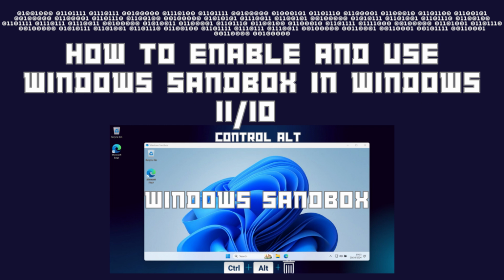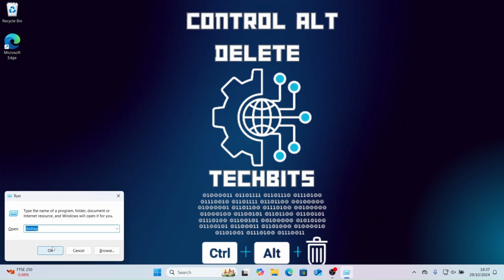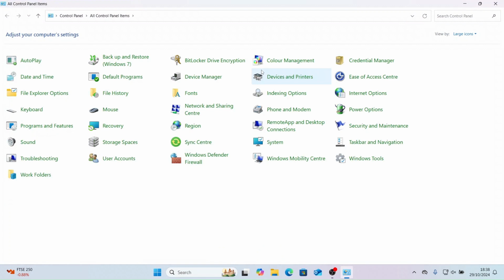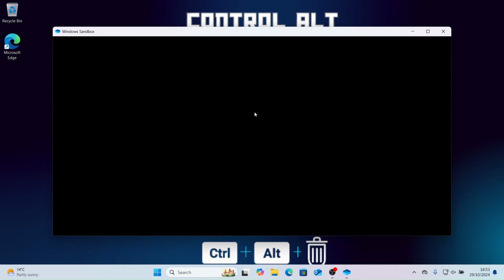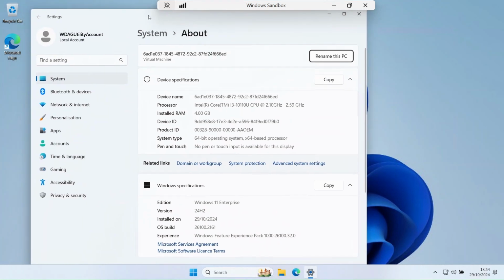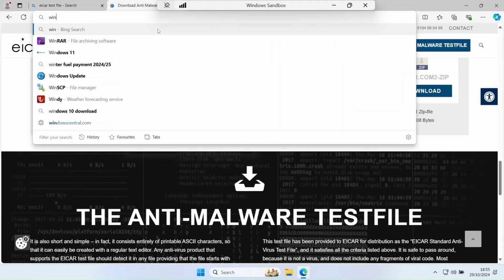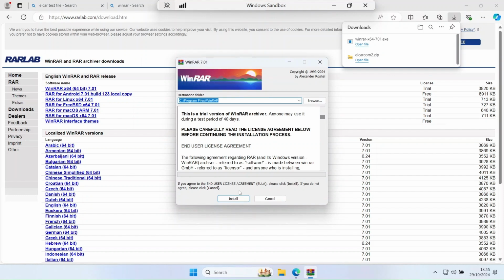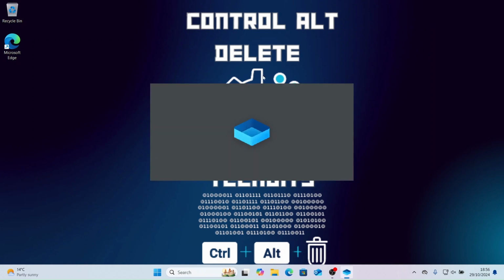How to Enable and Use Windows Sandbox in Windows 11 10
Need a secure way to test risky files, try out new software, or experiment with settings on your Windows device? This video is your complete guide on how to enable and use Windows Sandbox in Windows 11 and Windows 10. Windows Sandbox creates a disposable environment within your PC, letting you open untrusted files and applications without affecting your main operating system. This tutorial covers how to enable Windows Sandbox step-by-step and demonstrates safe ways to use it on Windows 10 and Windows 11 Pro, Enterprise, or Education editions.

Checking Windows Version and Virtualisation: Discover how to confirm your Windows 10 or Windows 11 version and ensure that virtualisation is enabled, a key requirement for using Windows Sandbox.
Enabling Windows Sandbox: A simple, step-by-step guide to enabling Windows Sandbox through the Control Panel, ensuring your system is ready for secure testing.

Running and Testing in Sandbox: See how to safely test software and files within the isolated environment of Windows Sandbox. You can download files, run applications, and modify settings, all in a temporary space that vanishes upon closing.

Understanding Windows Sandbox Features: Explore how each session starts fresh, with no traces left behind, offering a completely secure setup for experimenting with Windows 11 Sandbox or Windows 10 Sandbox features.

Why Use Windows Sandbox?
Windows Sandbox is perfect for testing unknown or risky files, untrusted applications, and new system settings without making any changes to your main OS. Each time you open Windows Sandbox, you’ll be presented with a clean slate, meaning that no files or changes are saved once you exit—ideal for developers, IT professionals, or anyone focused on system security.

If you’re having trouble opening Windows Sandbox, ensure that:

Virtualisation is enabled in the BIOS settings.
You’re using Windows 10 Pro, Enterprise, or Education or Windows 11 Pro, Enterprise, or Education editions.
You’ve restarted your system after enabling Windows Sandbox in Windows features.
This tutorial also includes practical examples of how to use Windows Sandbox on Windows 11 and Windows 10 to test potentially risky files and assess software compatibility in a safe, disposable environment. You’ll also learn how Windows Defender and other antivirus tools interact with files in the Sandbox, providing extra security without putting your main system at risk.

Chapters

00:00 Intro
00:36 Different Ways to Find Out Your Windows Version
01:36 Check Virtualisation
02:00 How to Install Windows Sandbox
02:38 Use Windows Sandbox
03:35 Install Malware and WinRAR
06:25 Outro